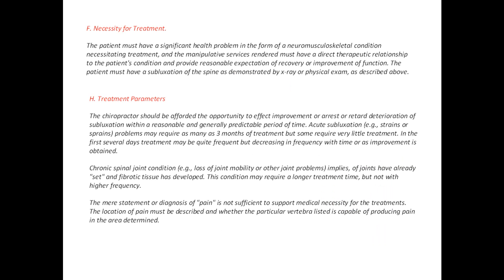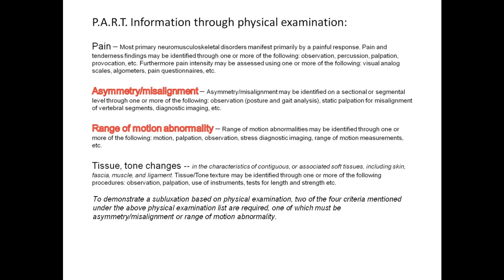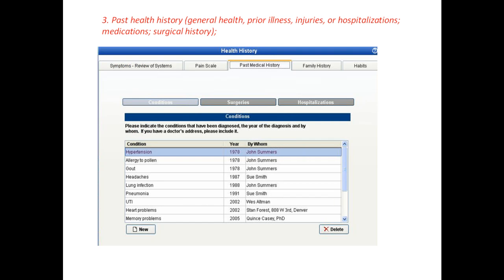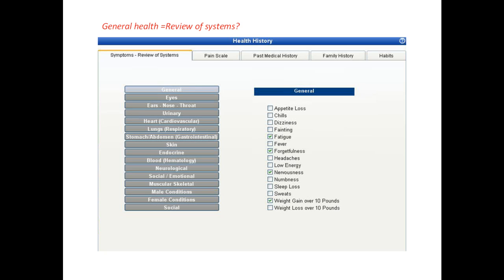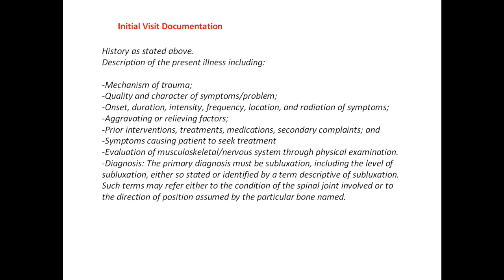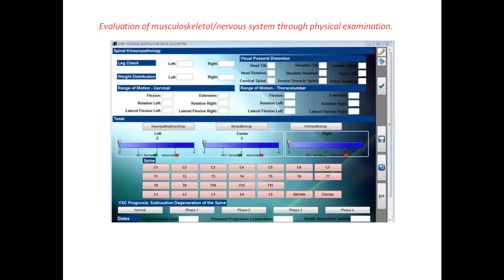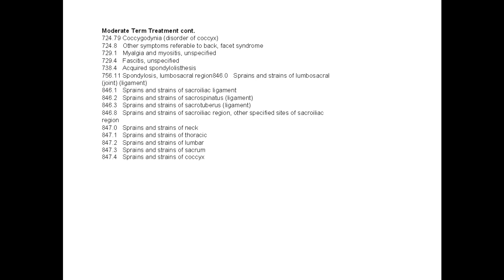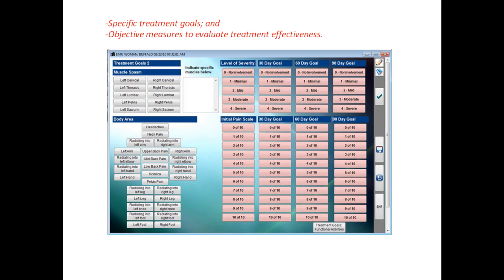Medicare Audit Guidelines for Chiropractors - Initial Visits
This video explains the Medicare guidelines for initial chiropractic visits.  If your documentation meet these guidelines, your office should easily pass a Medicare chiropractic audit.  Screenshots from ClinicPro EMR and ICER-2-GO ICER-2-GO software are used to illustrate the documentation requirements.